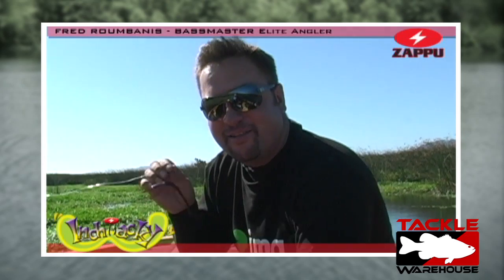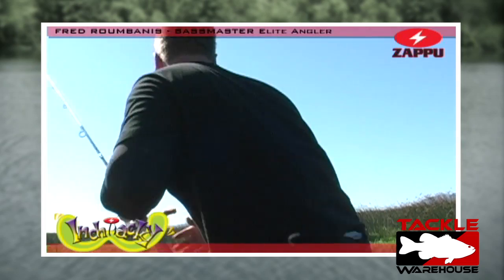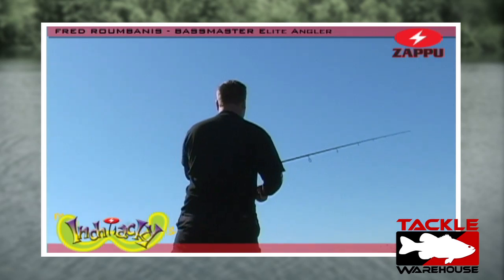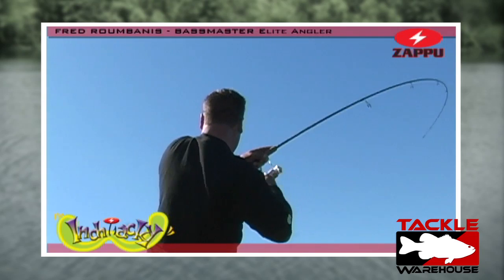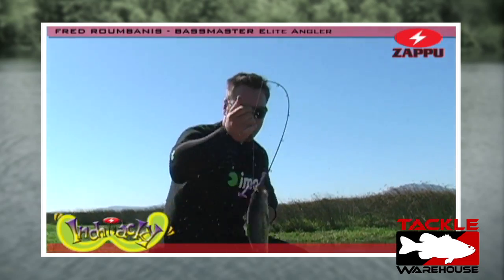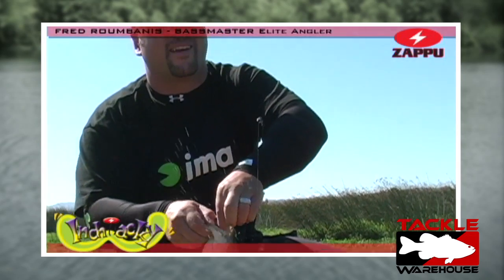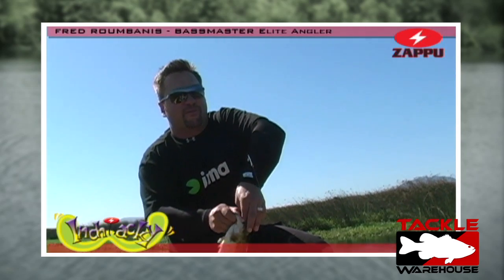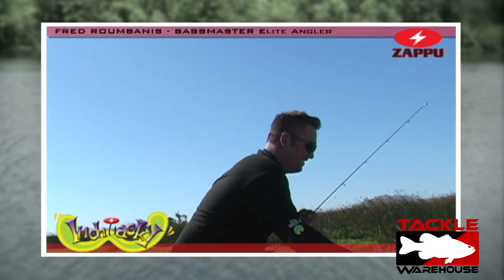Product Video | Zappu Inchi Wacky Head